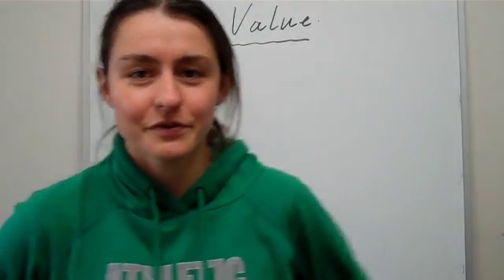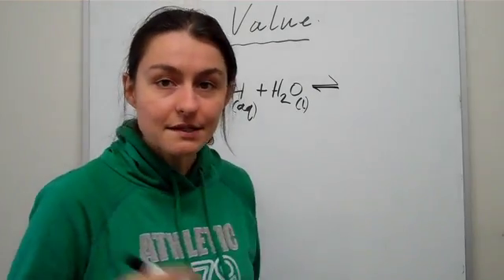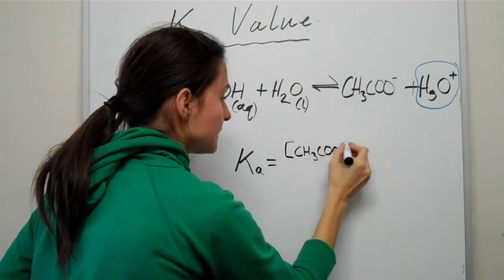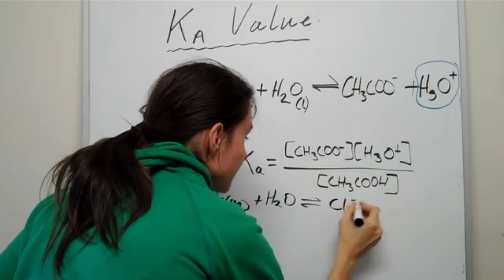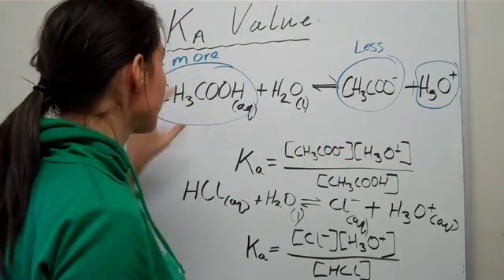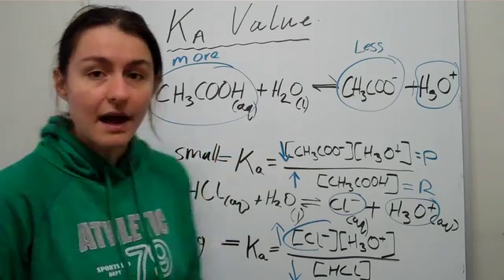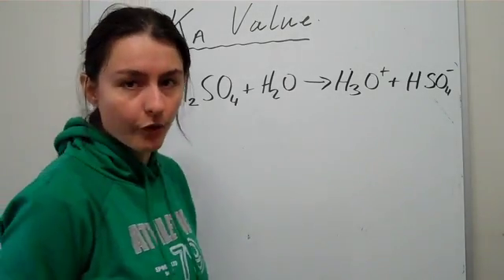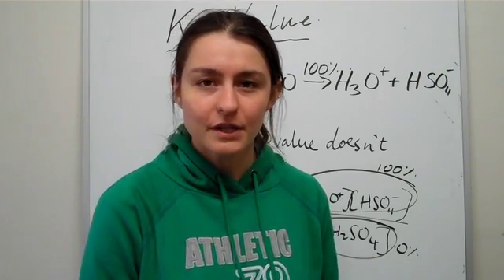Academy Plus; Chemistry Tutorial (#10) - The Ka Value, Acidity Constant (VCE)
Academy Plus presents the importance of the Ka value in acid equilibrium.